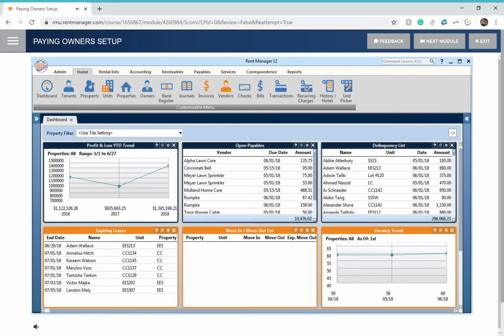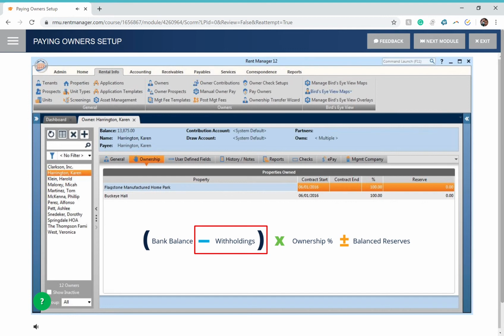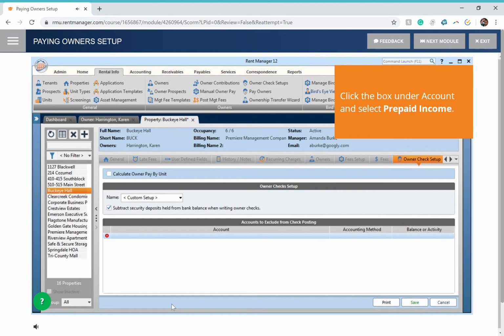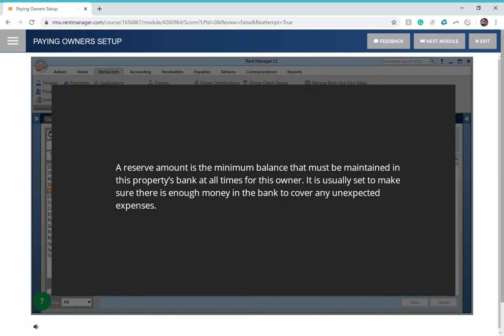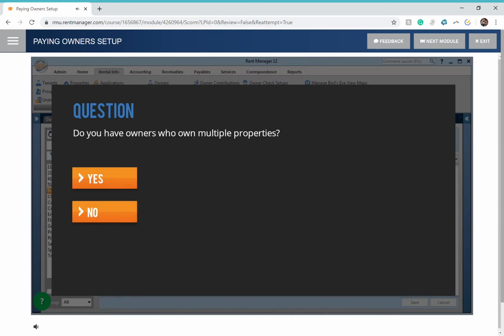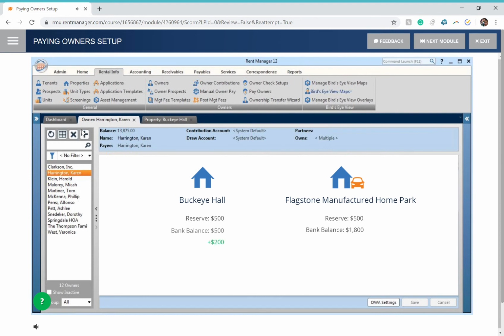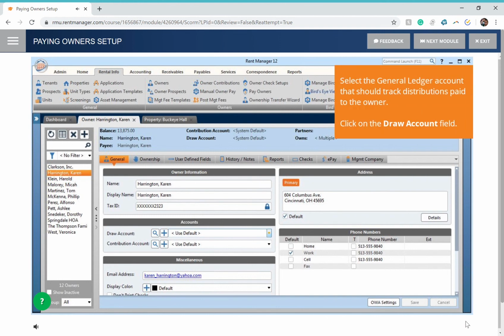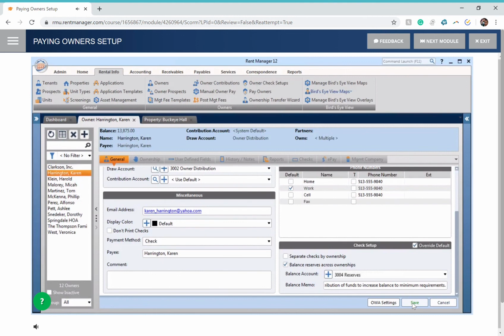Paying Owners Setup Pt 1